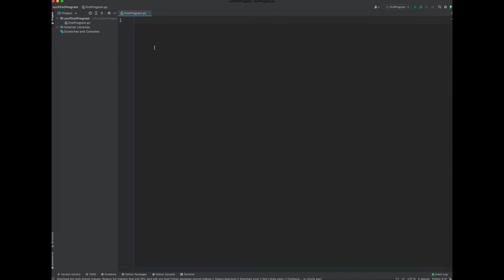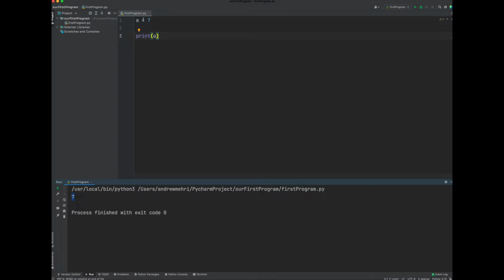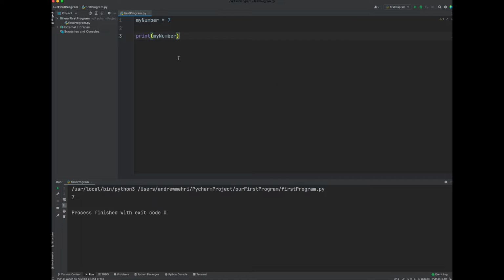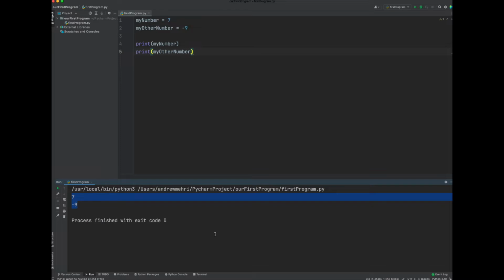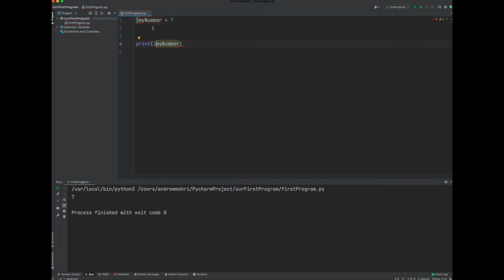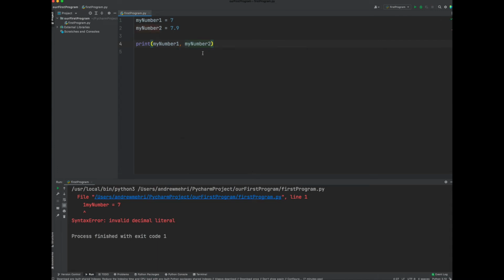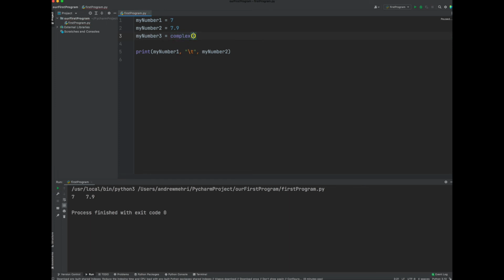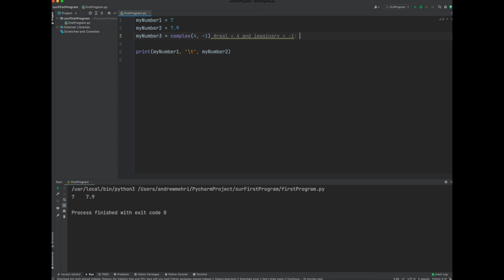Python Lesson 03: Introduction to Variables Part 2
How to declare and initialize variables to store data.  This is an introduction, more will come in the next video.